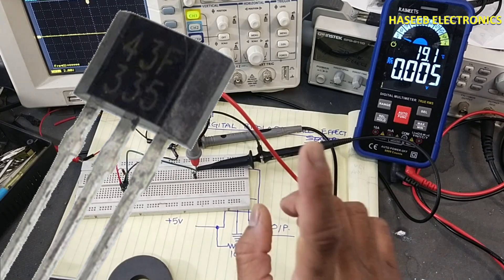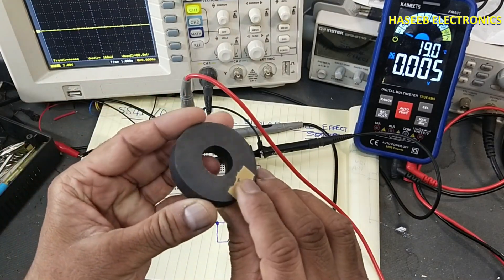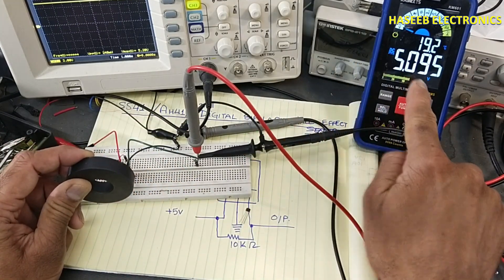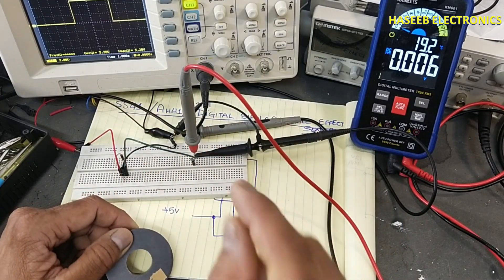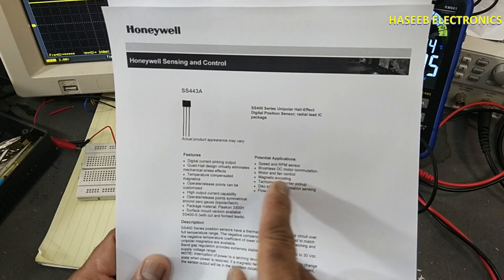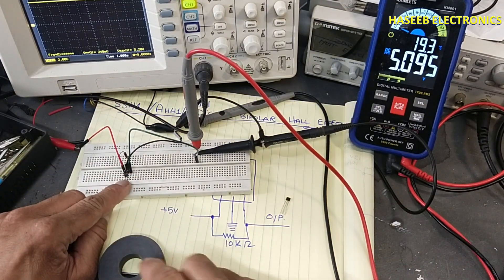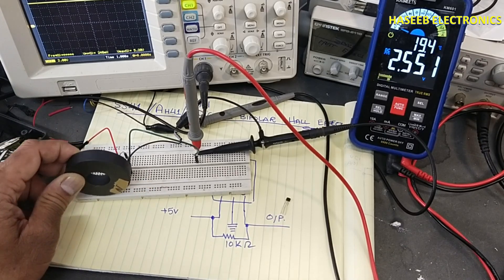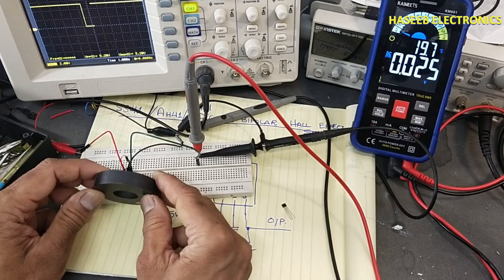{867} Digital Unipolar Magnetic Hall-effect Sensor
{867} Digital unipolar Hall-effect Sensor SS43, AH43, A3143. i explained datasheet for SS443A form honeywell and test circuit, how to test magnetic hall effect sensor ic. it is magnetic south pole sensor, used to detect the presence of magnet, electromagnet or any varying magnetic poles The SS43 / AH43 / A3143 SS43, SS43-L, SS43-T2, SS43-T3, SS43-S, SS43-SP, are small, versatile digital Hall-effect sensor devices. that are operated by the magnetic field from a permanent magnet or an electromagnet, and are designed to respond to presence of South poles. A built-in regulator provides enhanced stability of operation over 3.8 Vdc to 30Vdc supply voltage range, and internal circuitry is designed to prevent sensor damage in case the supply voltage polarity is accidentally reversed. The open-collector sinking output voltage is easily interfaced with a wide variety of electronic circuits. these are widely used in Speed and RPM sensing. Commutation and control of electric motors used in transportation. Industrial and Commercial Flow-rate sensing for appliances. Tachometer counter pickup. Brushless dc motor commutation.  Motor and fan control for commercial, consumer or industrial equipment. Any medical equipment or instruments using electric motors
its Operate Point flux Bop @25 °C  is 18.0 mT [180 G] max
Release Point magnetic flux @ 25 °C 7.5 mT [75 G] min.

00:00 ss43, ah43, a3143 unipolar hall sensor
00:33 what is bipolar hall effect sensor ss41, ah41
00:45 how a bipolar hall effect sensor works
02:10 how a unipolar hall effect sensor works ss43
02:25 how to test unipolar hall effect sensor